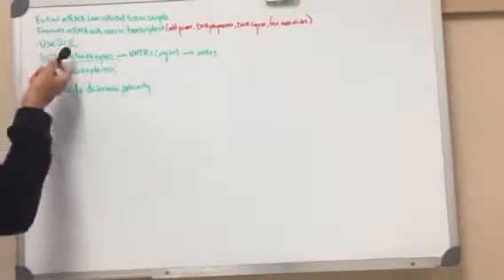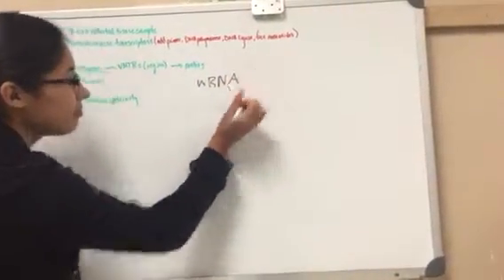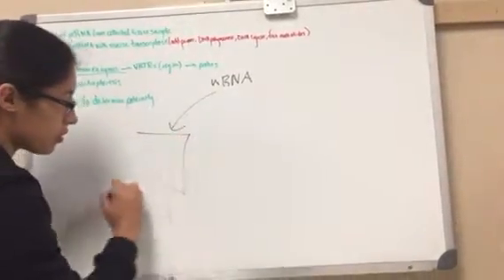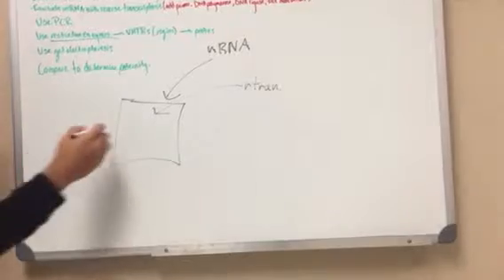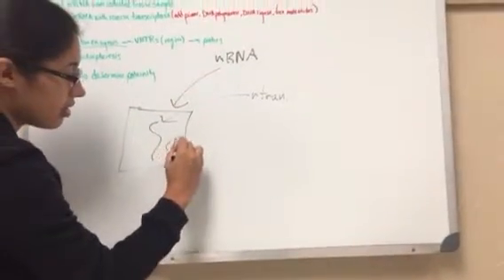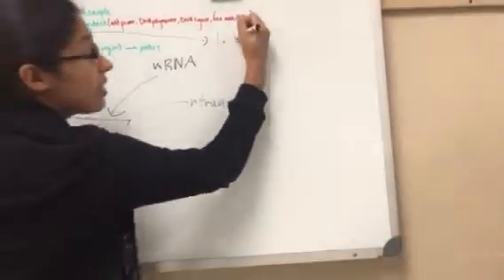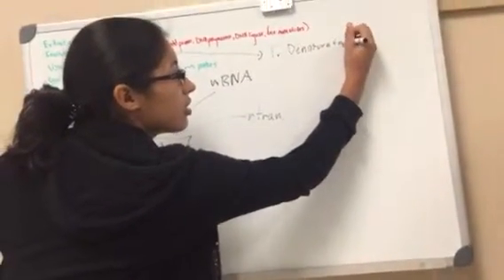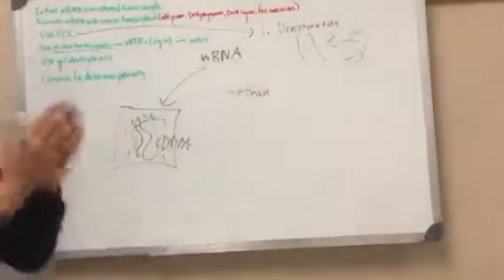DNA analysis on lizards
Roselyn's presentation